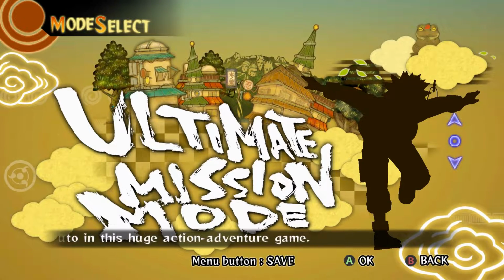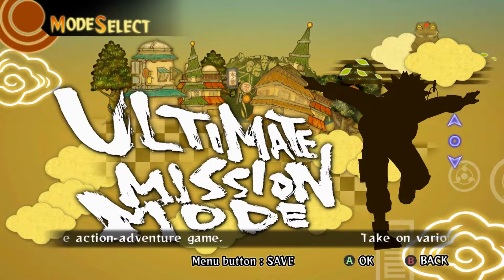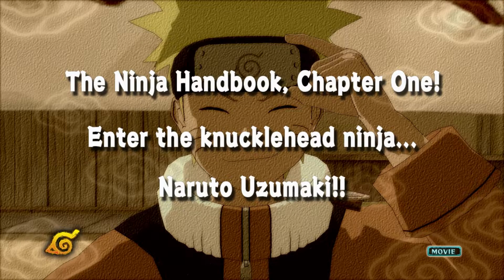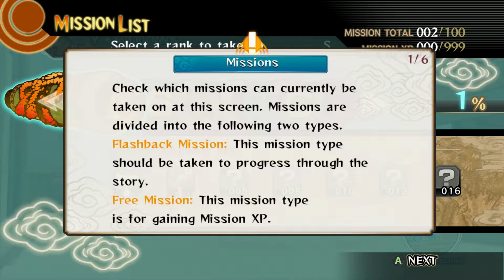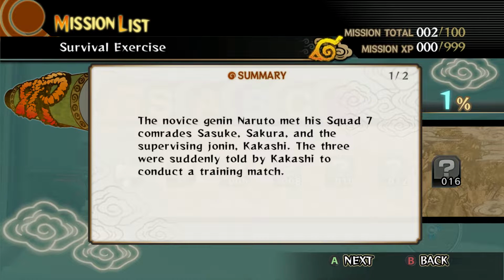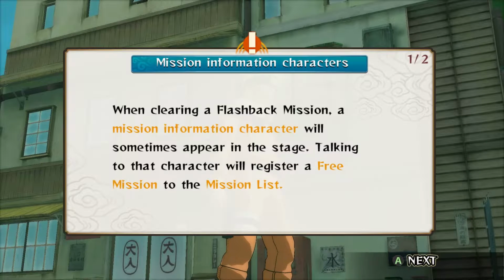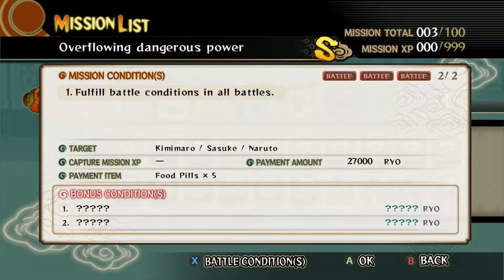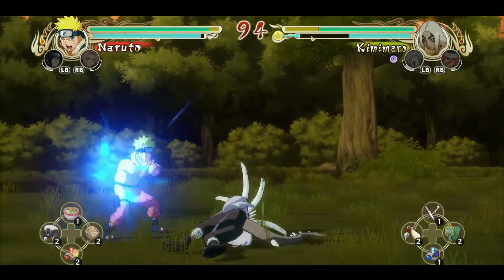I need a New Naruto Game 😞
I really need a Naruto game, Shinobi Strikers just aint it, Storm alright but EHHHH.

I'd kill for a Naruto FighterZ game PLEASE MAKE IT HAPPEN